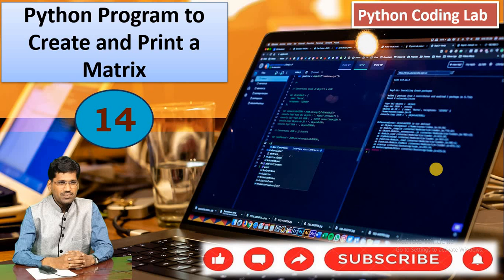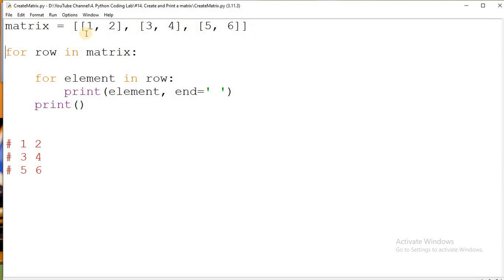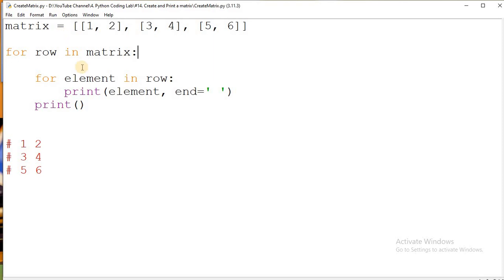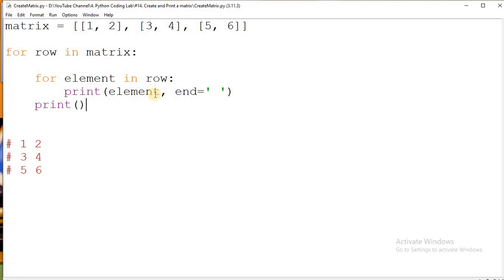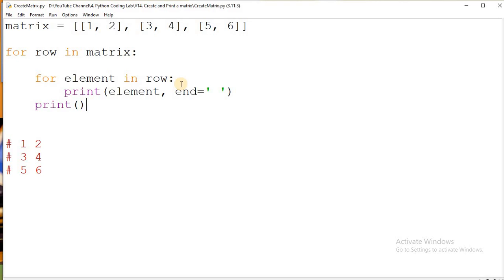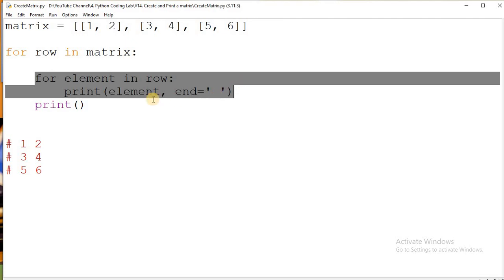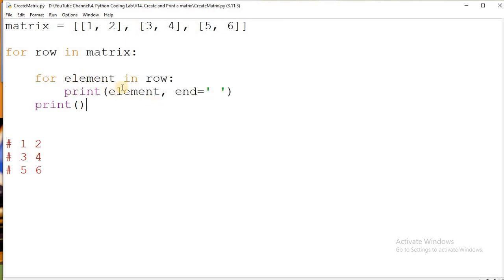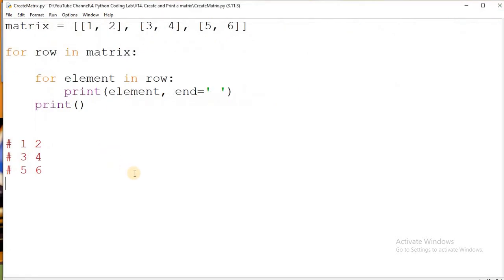#14. Create and Print a Matrix in Python || Nested List || Nested for Loop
Points covered:
1. How to create a nested list?
2. How to work with nested for loop?
3. How to create space after an element?
4. How to create a new line?